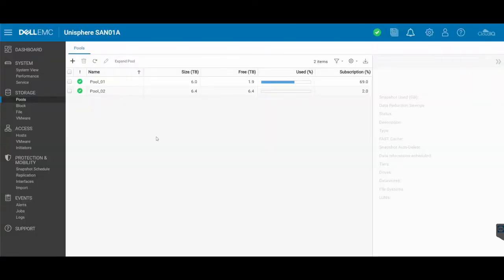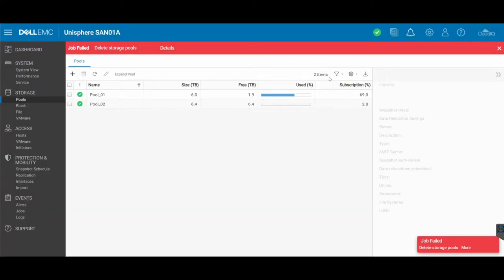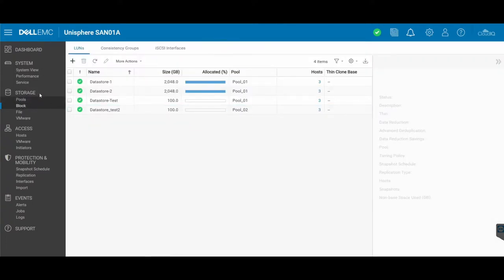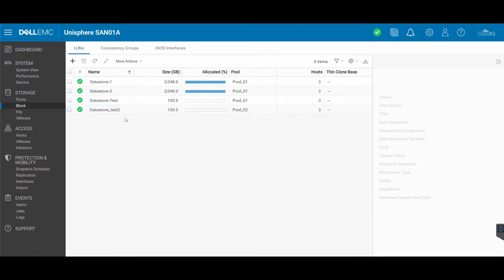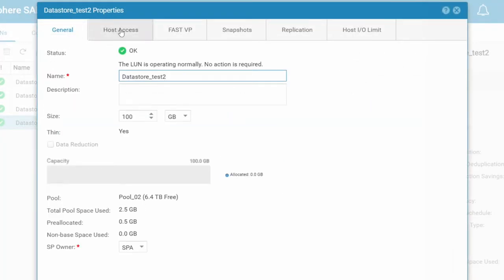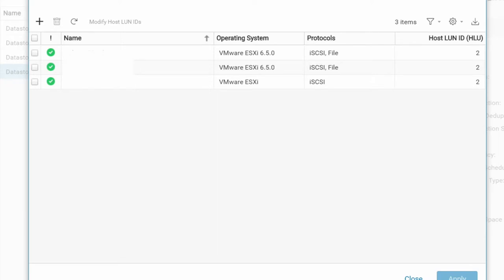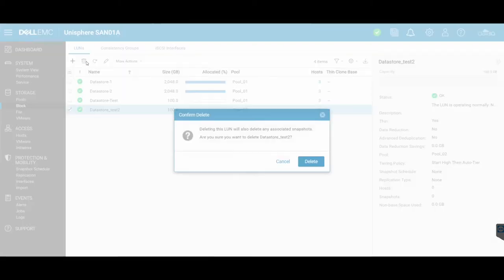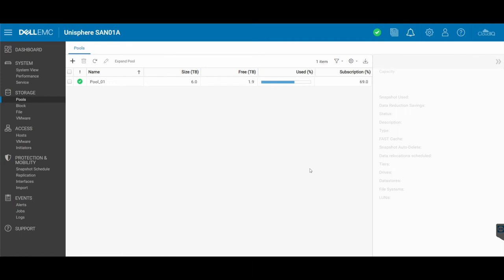How to REMOVE A STORAGE POOL on a DELL EMC UNITY SAN